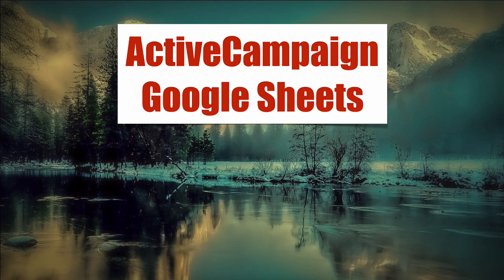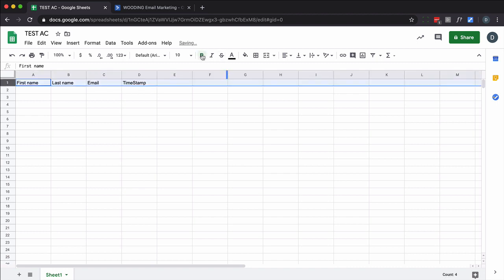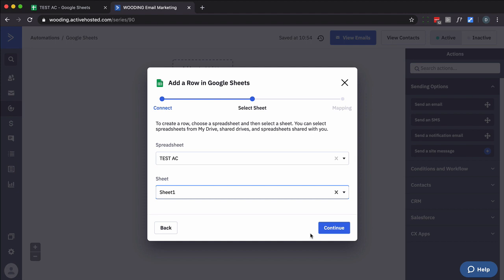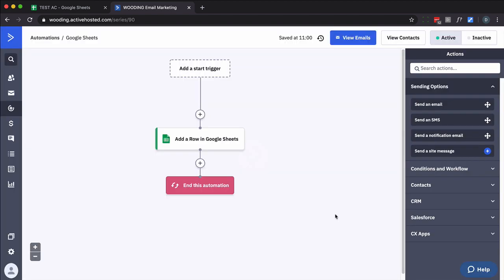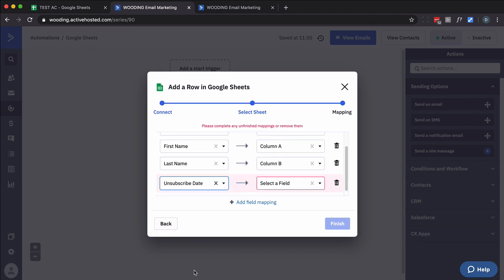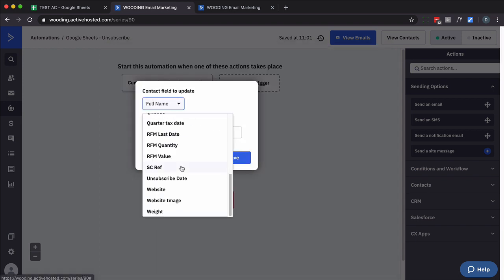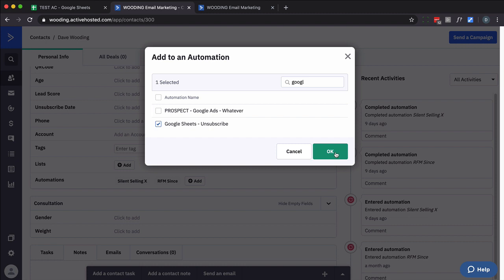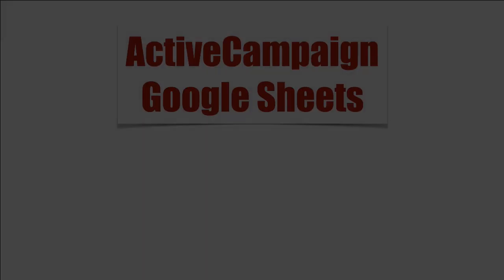ActiveCampaign Integration With Google Sheets Without Using Zapier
How to update a Google Sheet row automatically through an ActiveCampaign automation without using Zapier.  Including a timestamp based on the value of an ActiveCampaign custom field.